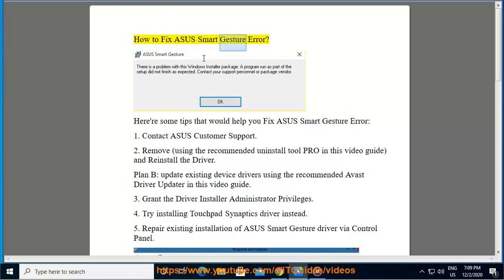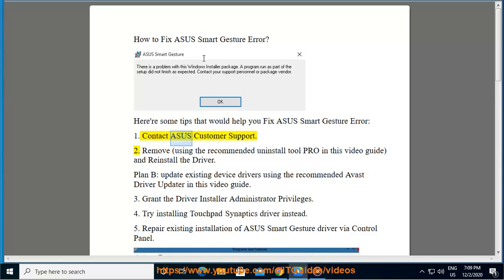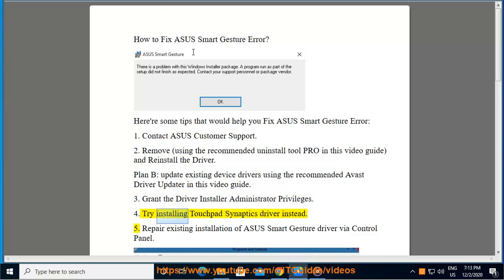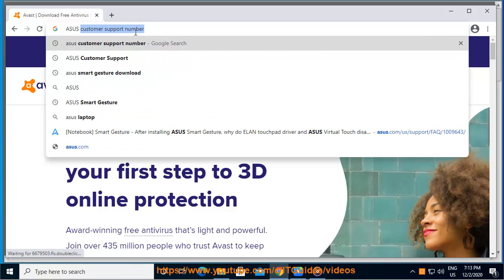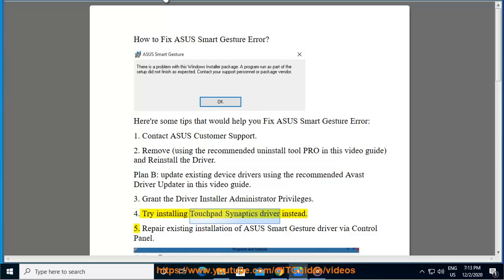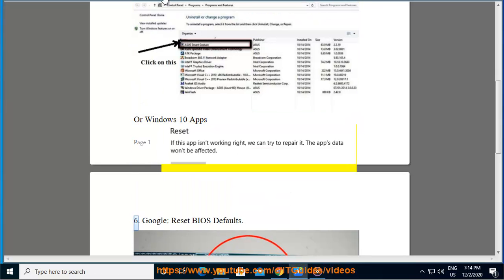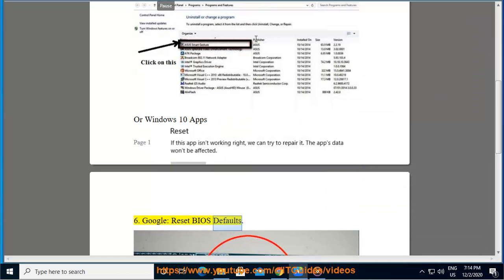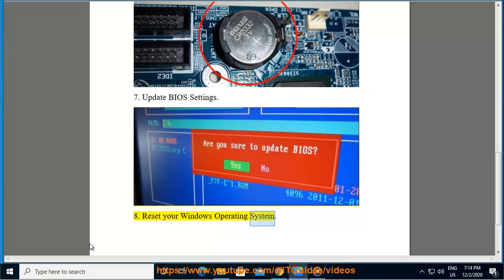Fix ASUS Smart Gesture Installation Error on Windows 10/8/7 (2023 Updated)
Here's how to Fix ASUS Smart Gesture Installation Error on Windows 10/8/7. To effectively remove unwanted/problematic programs, run this best uninstall tool@ Run Avast Driver Updater@ to keep your device drivers up-to-date.

Here are some potential solutions for the ASUS Smart Gesture installation error on Windows:

- Make sure you have the latest Windows updates installed. Lack of specific updates can cause issues with ASUS Smart Gesture.

- Temporarily disable any antivirus software. Some antivirus programs block the installation. You can re-enable after.

- Uninstall any existing touchpad/trackpad drivers and utility software. They can conflict with ASUS Smart Gesture.

- Install all the necessary chipset, I2C and USB drivers from your laptop manufacturer's website if some are missing.

- Run the ASUS Smart Gesture installer as Administrator. Right-click on the .exe and choose "Run as administrator".

- Try extracting the installer and running the setup file manually from the extracted folder.

- Update the ATK Package (ASUS chipset utility) to the latest version from ASUS's website.

- If installing on Windows 8 or 10, switch to Desktop Mode before installing ASUS Smart Gesture.

- If the error persists, you may need to upgrade the BIOS/firmware or reset the laptop to factory conditions.

- Contact ASUS support for additional troubleshooting tips for your specific ASUS laptop model and version of Windows.

i. ASUS Smart Gesture is a utility software developed by ASUS for use on their laptops and notebooks. It provides additional gestures and functionality for ASUS touchpads and trackpads.

Here are some key features of ASUS Smart Gesture:

- Multi-finger gestures - It enables various two, three and four-finger gestures for navigation, zooming, scrolling, etc.

- Customizable gestures - Users can customize and configure gestures to perform specific actions.

- Additional tap gestures - Smart Gesture adds more tap-based gestures like two-finger taps, three-finger taps, etc.

- Palm rejection - Improves palm detection to prevent accidental input when typing.

- Scrolling enhancement - Adds momentum, edge and corner scrolling capabilities.

- Quick gestures - Provide shortcuts for common actions using tap and swipe gestures.

- Windows Precision Touchpad support - Enables full utilization of Windows 10 precision drivers.

- Per app settings - Allows customizing gestures on a per-app basis.

- Touchpad on/off shortcut - Easily disable touchpad by double tapping the corner.

In summary, ASUS Smart Gesture aims to provide an improved and customizable gesture experience specifically for ASUS touchpad hardware across both Windows and Macbooks. It unlocks the full capabilities of ASUS trackpads.

ii. Here are some alternative software options if you are unable to install or use ASUS Smart Gesture:

- Windows Precision Touchpad Drivers - Modern Windows laptops support Precision touchpad drivers built into Windows 10 and 11. These provide multi-finger gestures and configuration options without needing additional software.

- GestureSign - Free third-party utility that enables gestures like pinch to zoom, rotations, 3-finger swipes, etc. for Windows laptops.

- Touchpad-Indicator - Open-source Linux software that adds more gestures and customizations for touchpads on Linux.

- libinput-gestures - Lightweight gesture recognition system for Linux using libinput driver. Enables gestures through terminal commands.

- Touché - Third-party utility for Macbooks that expands the gesture capabilities on MacOS beyond the defaults.

- BetterTouchTool - Highly customizable gesture and input manager for MacOS with advanced options.

- Synaptics Drivers - Install Synaptics native touchpad drivers which include additional gesture support.

- Trackpad++ - Commercial driver software for Windows that enhances gestures and supports advanced customizations.

- Fusuma - Open source multitouch gesture recognizer for macOS trackpads written in Ruby.

In general, look for touchpad management software compatible with your specific laptop model and operating system as an alternative to ASUS Smart Gesture. The native drivers provided by the OS may also be sufficient in some cases.